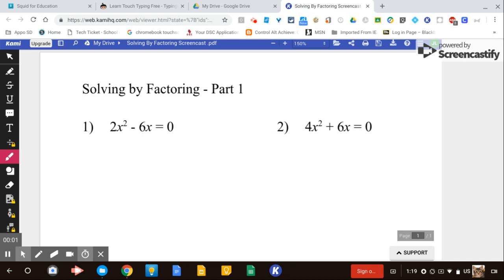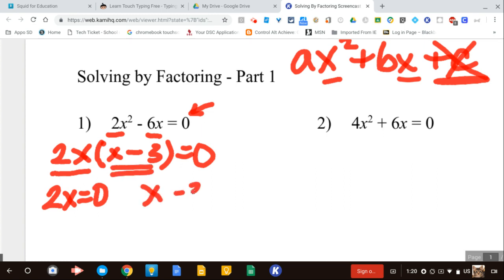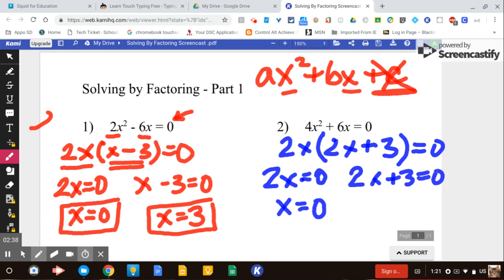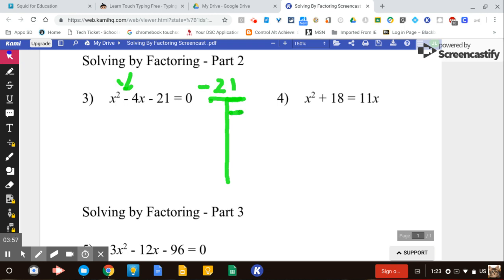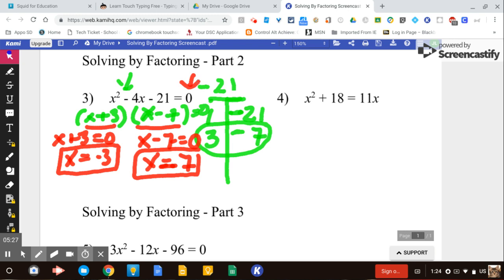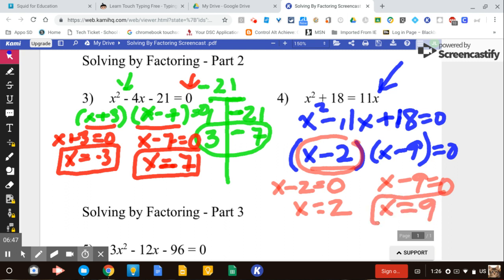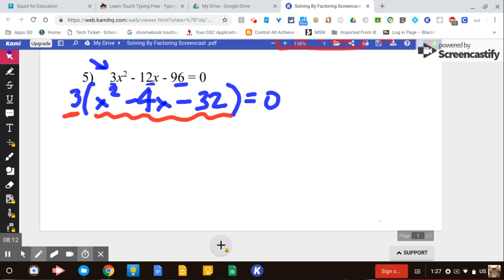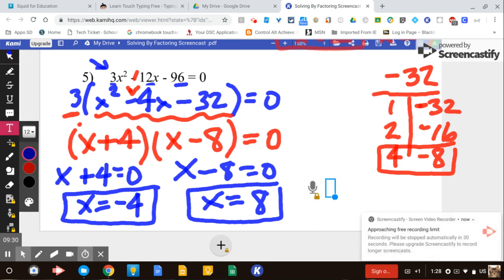Nov 16, 2018 1:29 PM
Screencast about solving by factoring - GCF and two binomials.